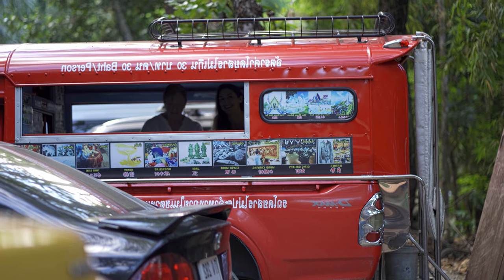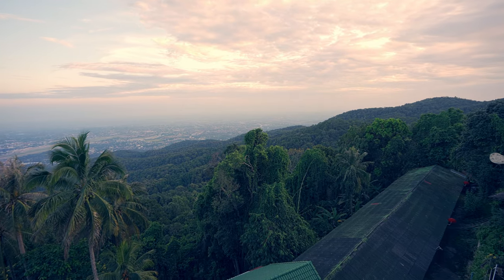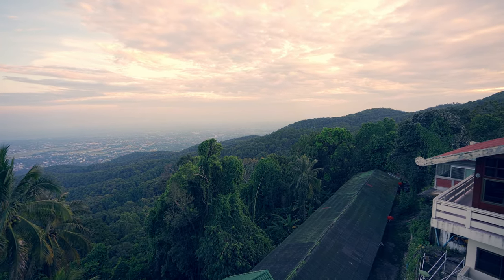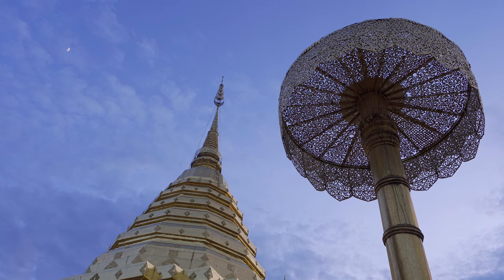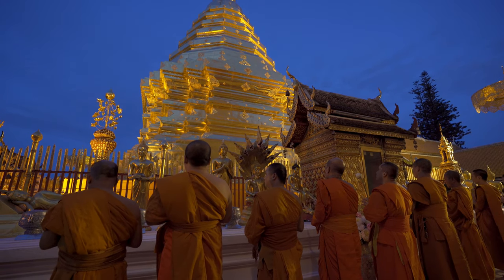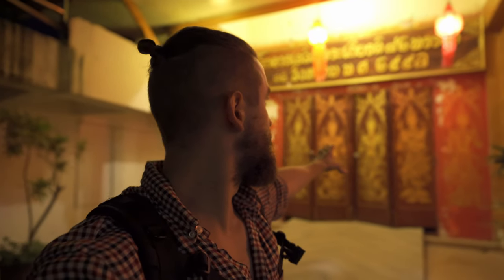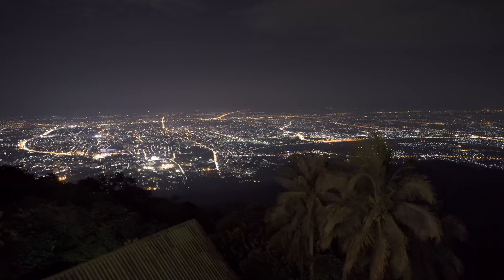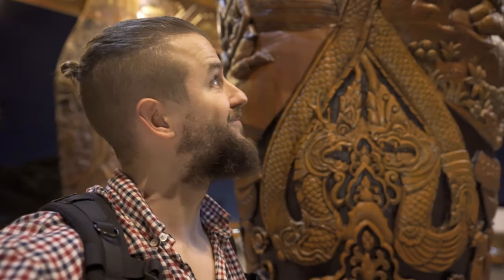Doi Suthep in Chiang Mai, Thailand - MOUNTAIN TOP Temple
During our month long stay in Chiang Mai, Thailand (with Mandy's grandmother who came to visit us!), we visited the most famous temple of Chiang Mai, Wat Phra That, on top of Doi Suthep (mountain). We rode in the back of a truck up the mountain from The Hidden Temple (last video) before climbing over 300 stairs to see the beautiful grounds of the temple and breathtaking mountain views.

Note, this was filmed prior to COVID-19. Stay safe!